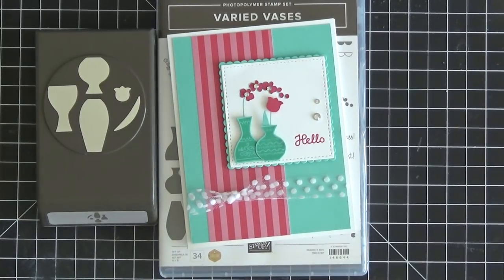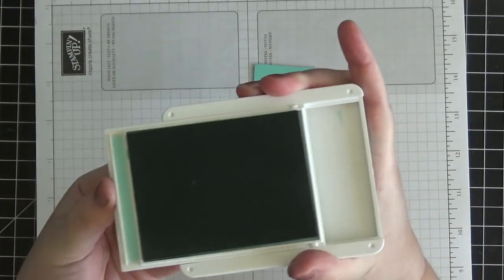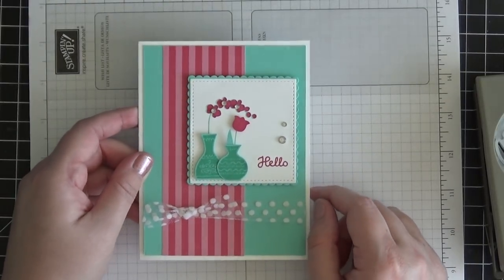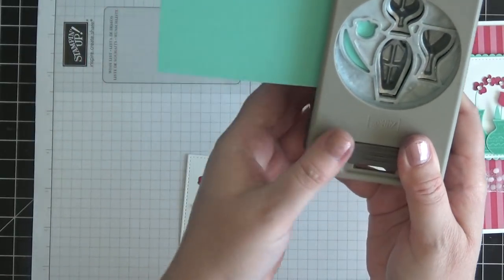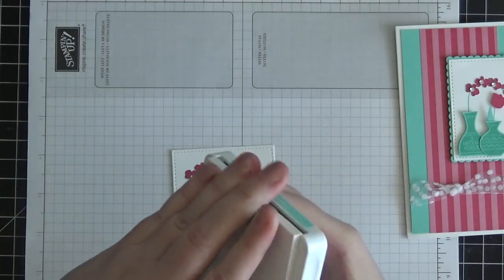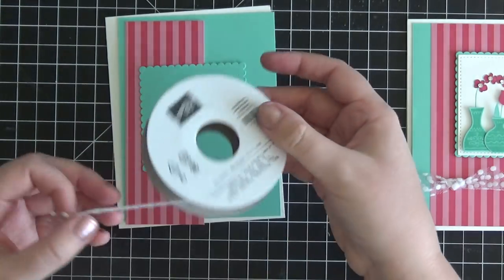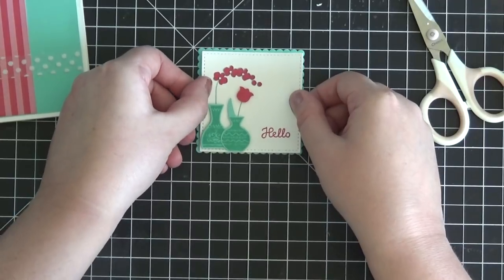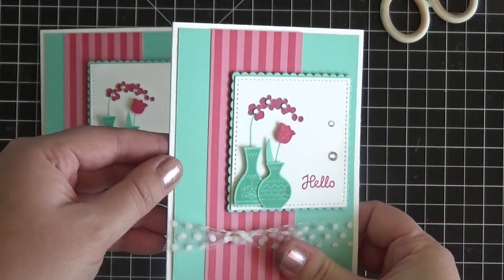Creating a Simple, Sweet Card Using Stampin' Up's Varied Vases stamp set and punch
Hi stampers!  In this video, I share a super simple, sweet card I made using the Varied Vases bundle from Stampin' Up!  My next online class will use this bundle and I'll have a video about that class up later today so make sure to check back. Head over to my blog for measuremens and links to all materials used to create this card. Thanks so much!